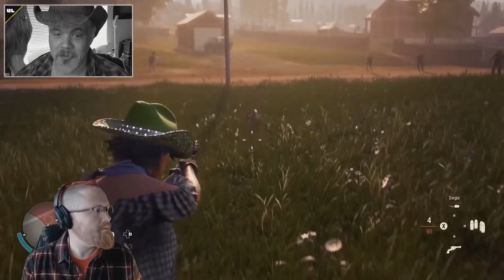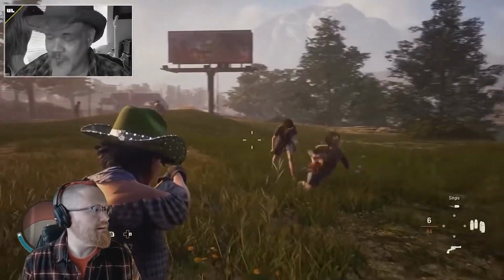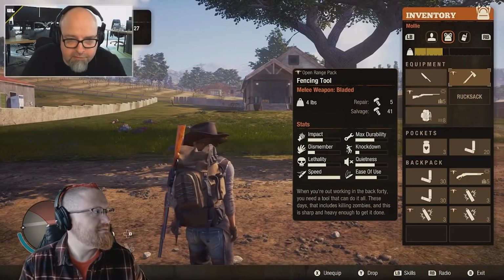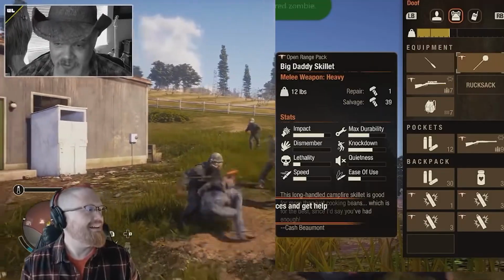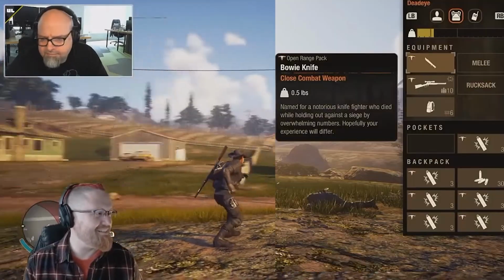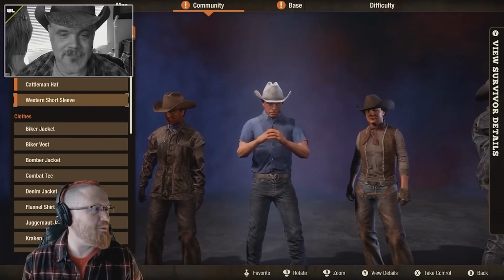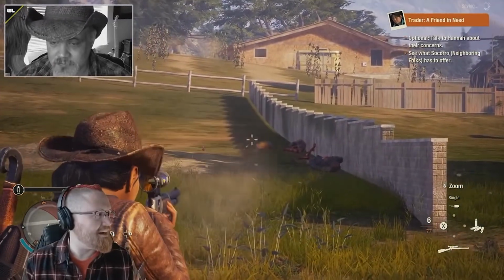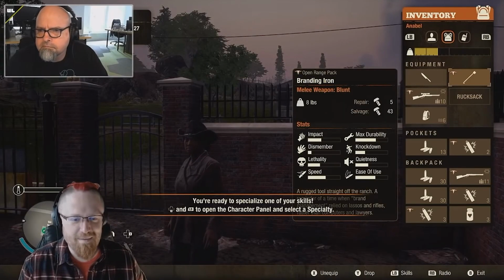All Update 21 weapons showcase Open Range Pack | State of Decay 2 Update 21 News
No visible backpacks + fast finishers along with new wild western lever-action guns and dynamite with the new open range pack for State of Decay
Daily uploads at 5 PM GMT+1/12 PM EST/9AM PDT

My pc specs:
GPU: 8gb Sapphire AMD Radeon RX 5700XT Pulse
CPU: AMD Ryzen 9 3900x 12x 3.8GHz
Mainboard: MSI X570-A Pro
RAM: 64gb G.Skill Aegis Z DDR4 3200MHz (4x 16gb)
SSD: 500gb Samsung 970 Evo